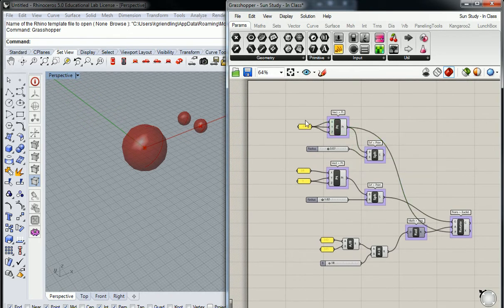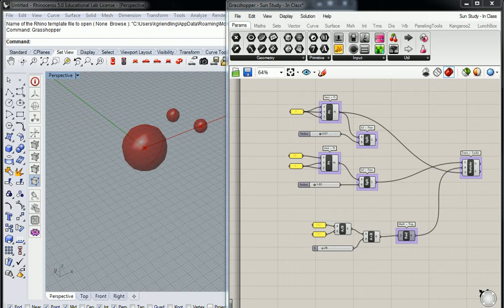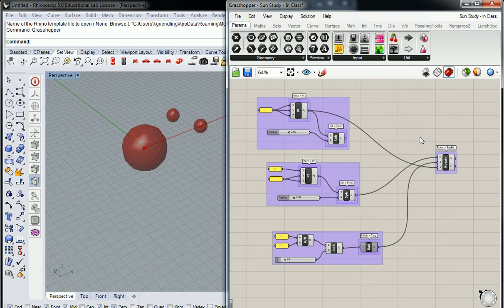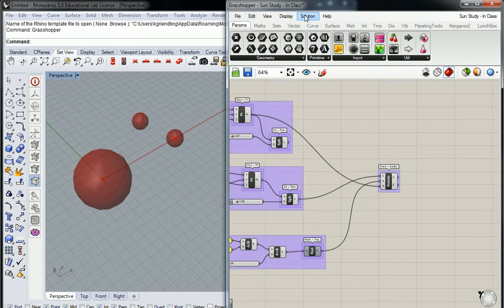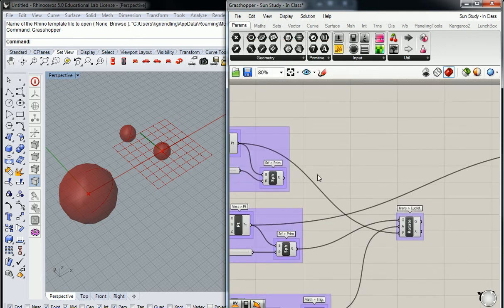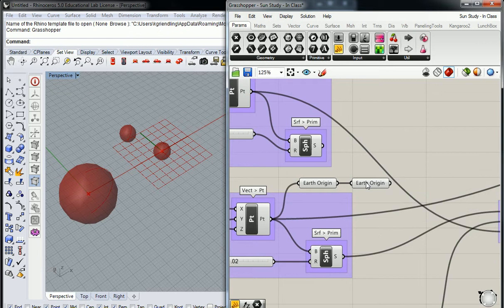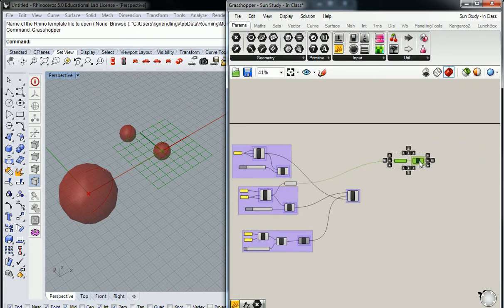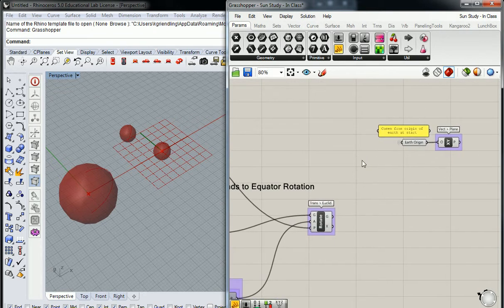09 - Grasshopper - Sun and Earth Orbit Construct 3 & Wireless Connectors